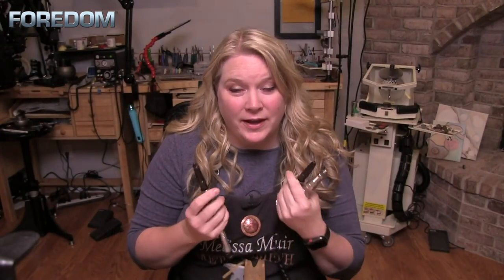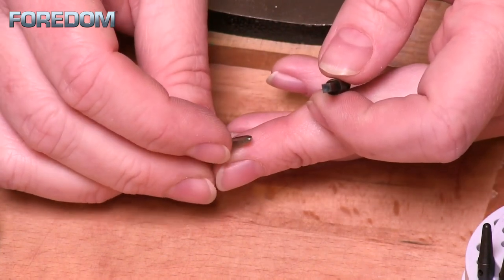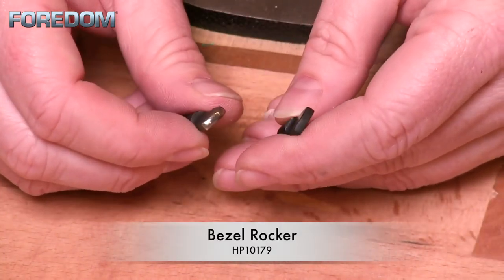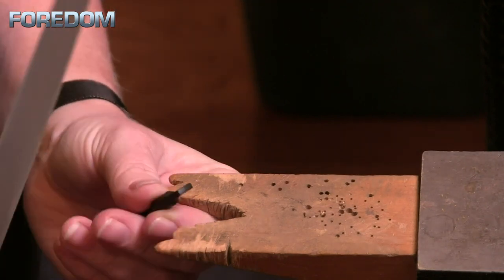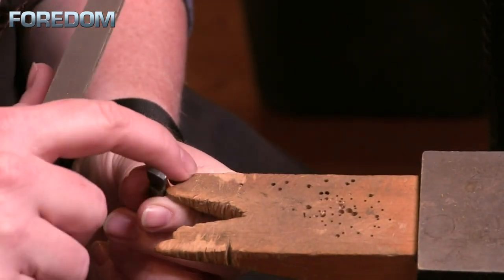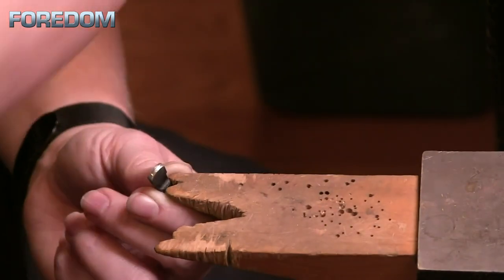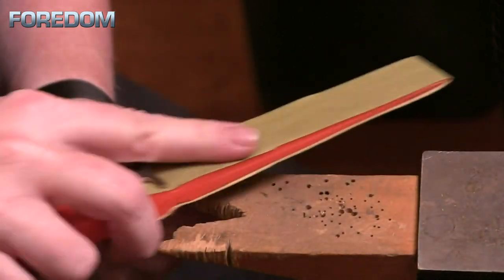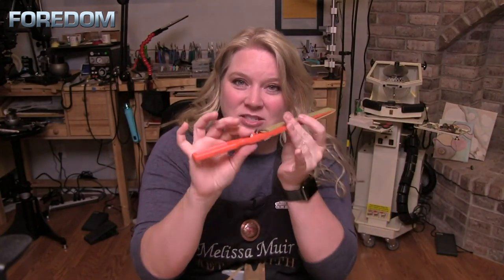Altering and Polishing Foredom Anvil Points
Metalsmith, jeweler and educator Melissa Muir and explains why and demonstrates how to shape and polish Foredom Anvil Points in Kit AK 101. She demonstrates that by using files and abrasive papers the anvil points can be shaped in various ways. Anvil Points are hammering accessories for hammer handpieces H.15 and H.15D which are powered by flex shafts and the micromotor hammer handpiece H.MH-110 (in Kit K.1080). They are used in stone setting, texturing and detail work in metal. All are available from Foredom dealers